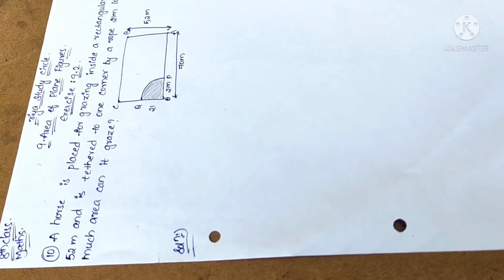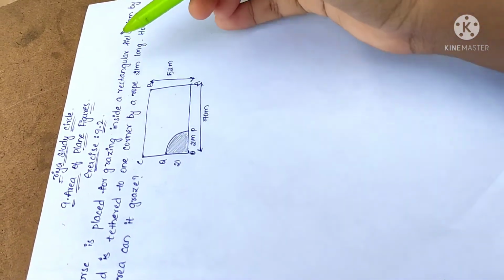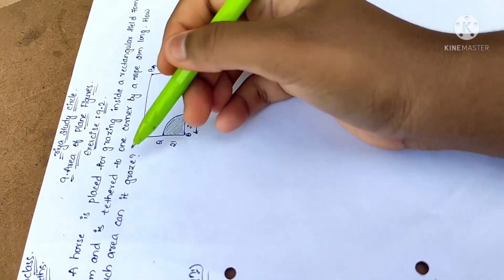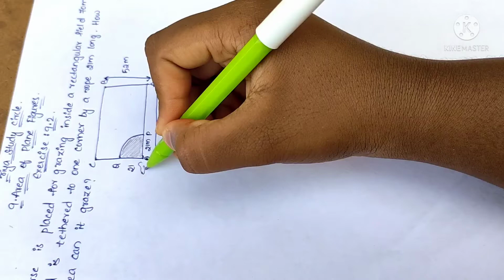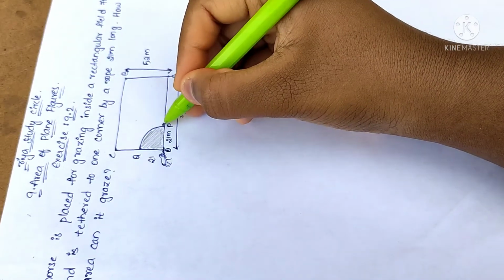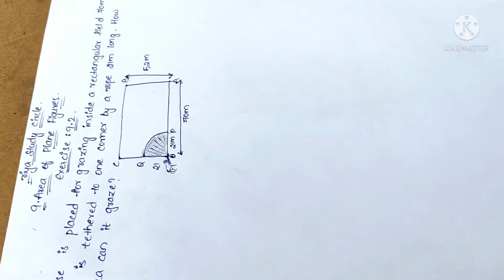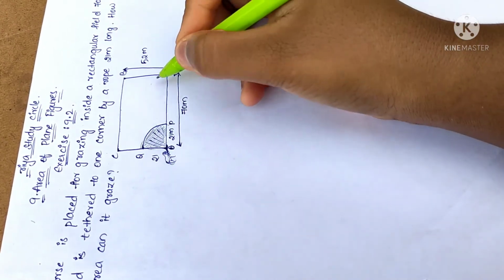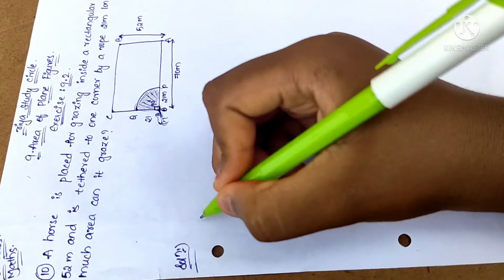8th class, Maths, Chapter no:9,Area of Plane Figures, Exercise:9.2,Problem -10(Requested video).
8th class, Maths, Chapter no:9,Area of Plane Figures, Exercise:9.2,Problem -10(Requested video).